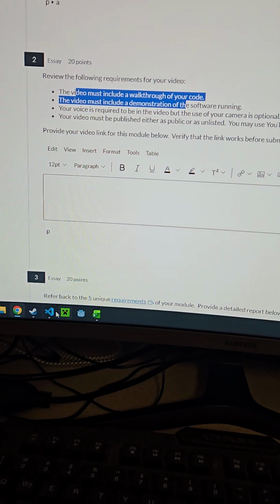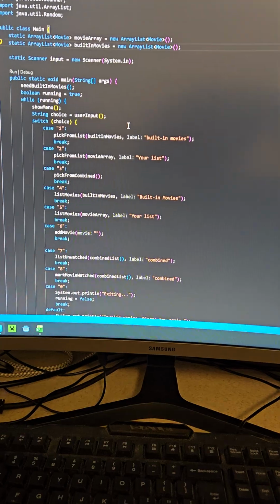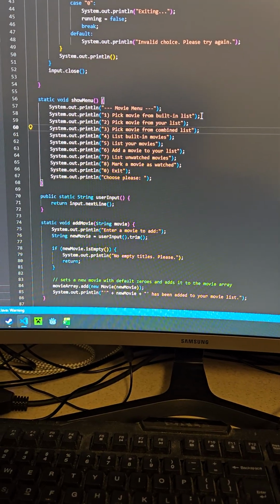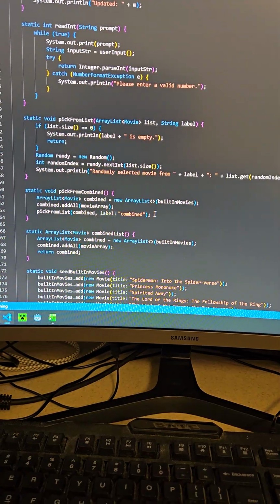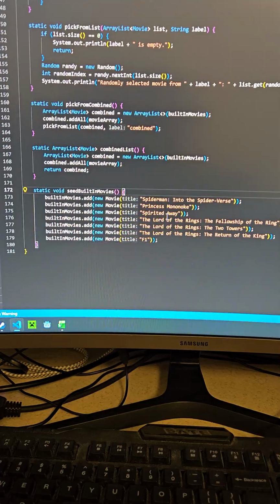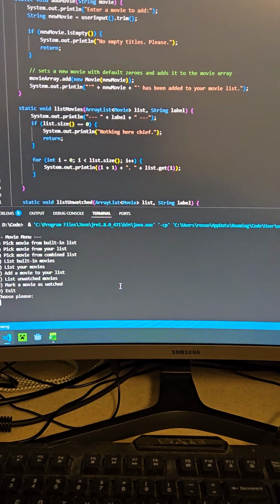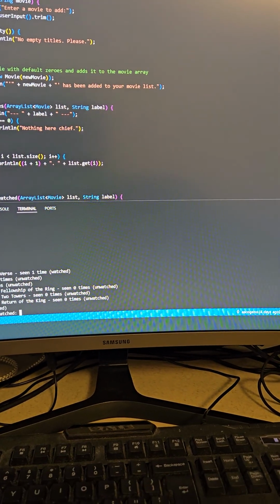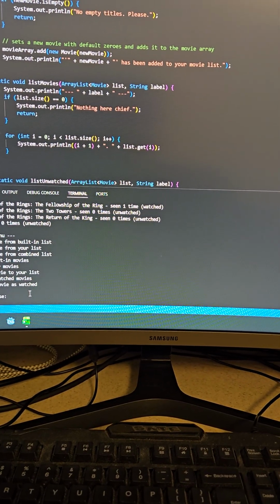Movie Picker Java Code Video. Yay